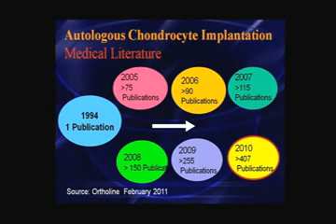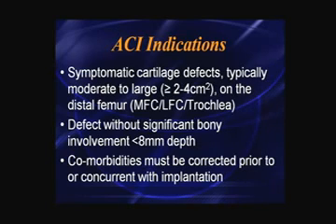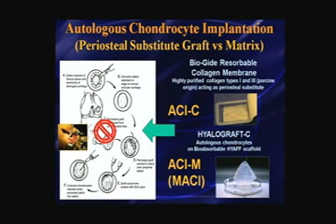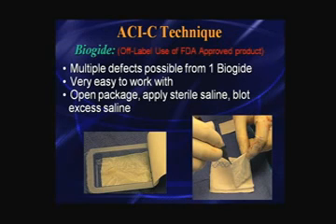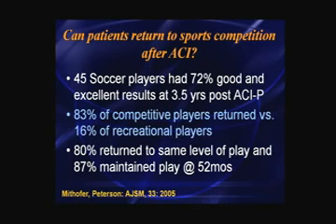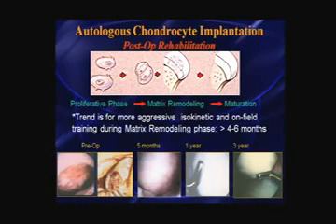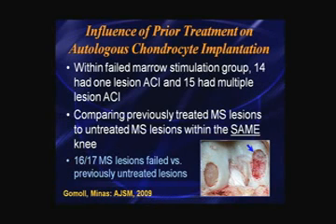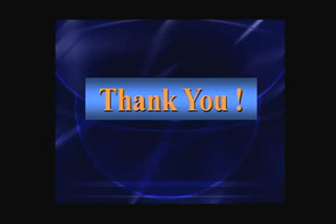Autologous Chondrocyte Implantation - Gillogly, WOSM